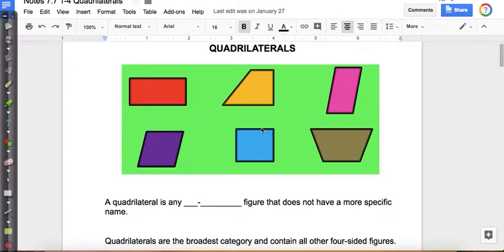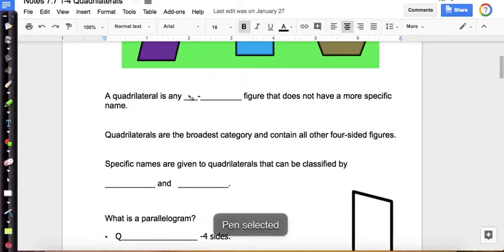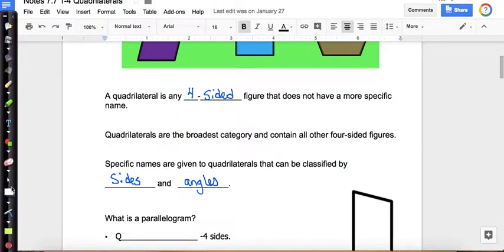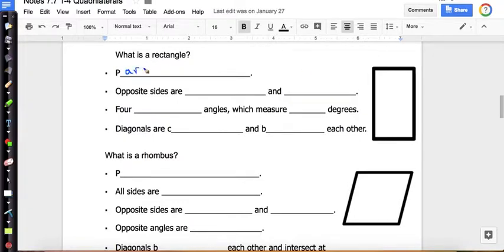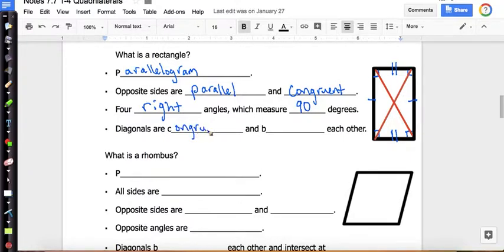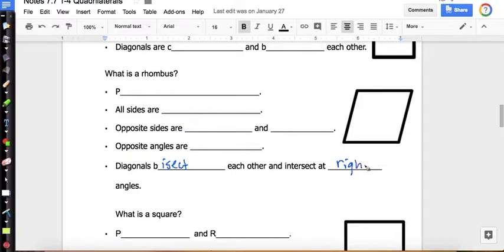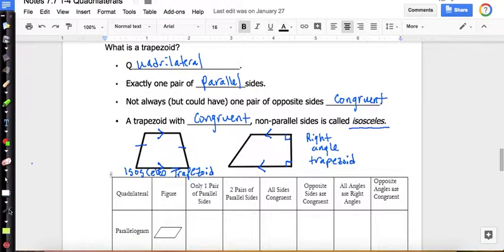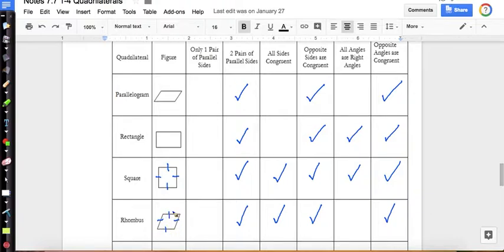Notes 1-4 Quadrilaterals